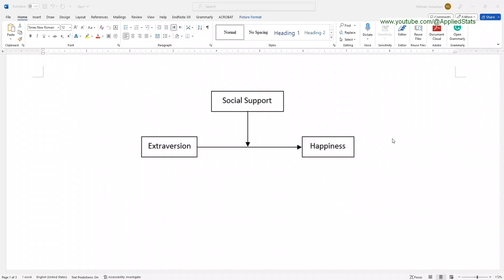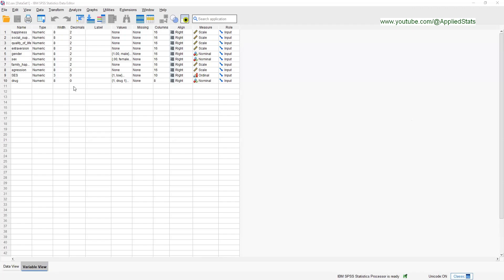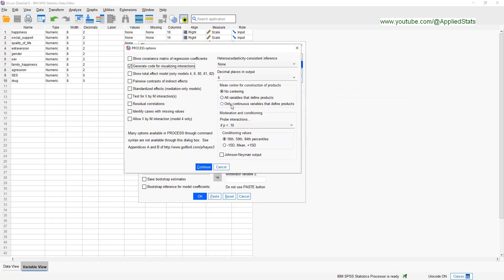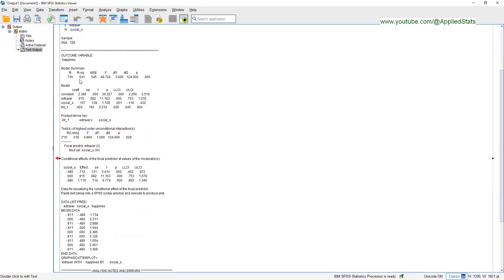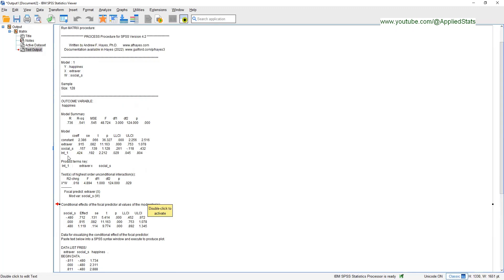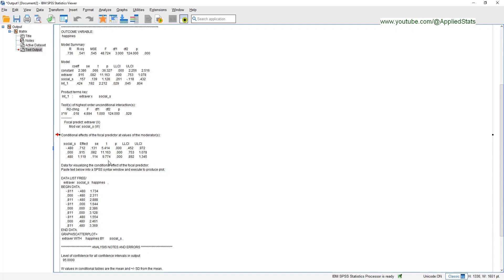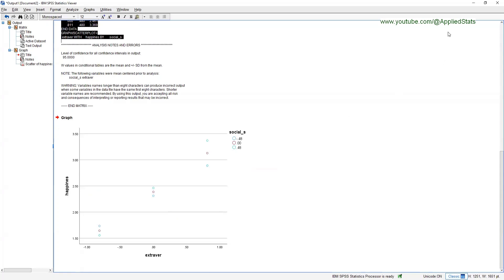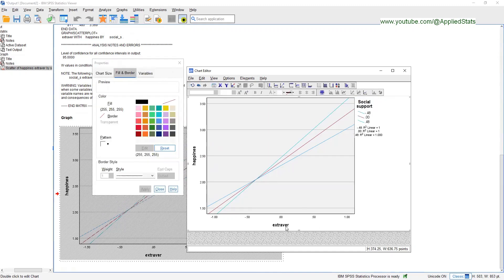Moderation Analysis Using the Process Macro in SPSS – Plus Write Up In APA Style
Note. The 'conditional effects of the focal predictor at values of the moderator' section is only displayed in the output when the interaction term is statistically significant. In order to obtain these results when the interaction is not significant, select the "Always" option located under "Probe Interactions" in the Options window.

Note. To obtain standardized coefficients, click on Options and check the "Standardized Effects" option.